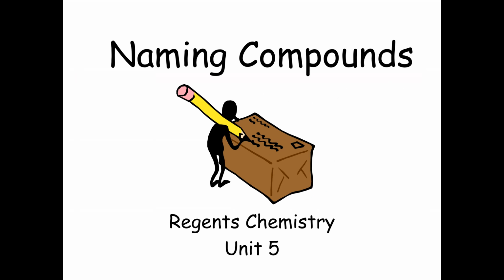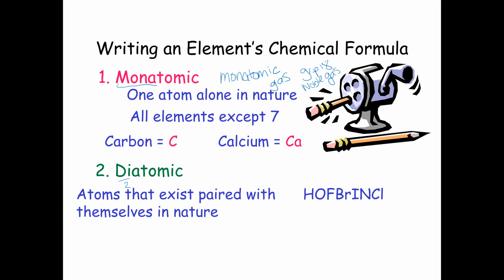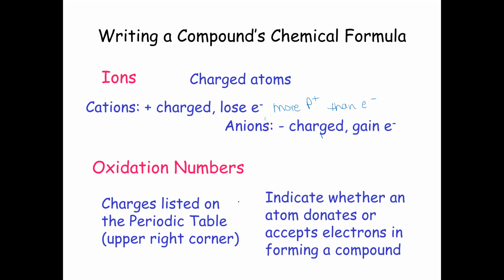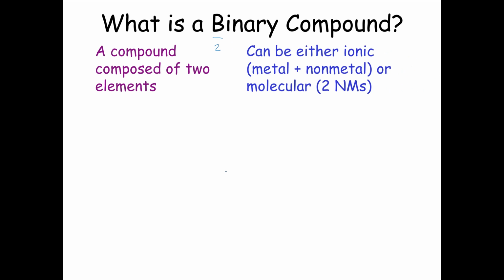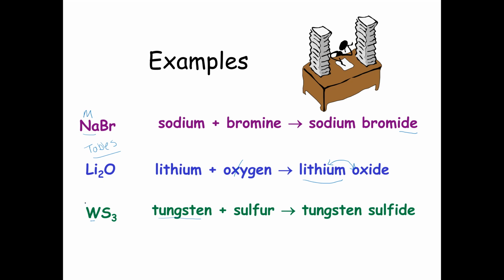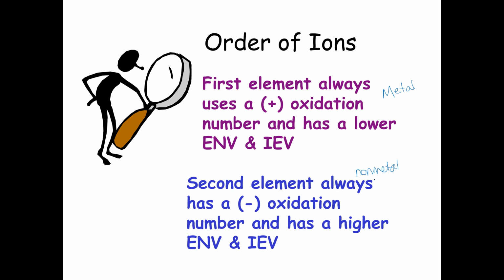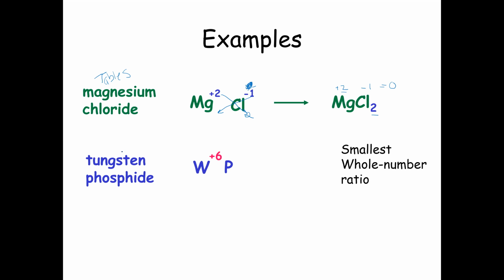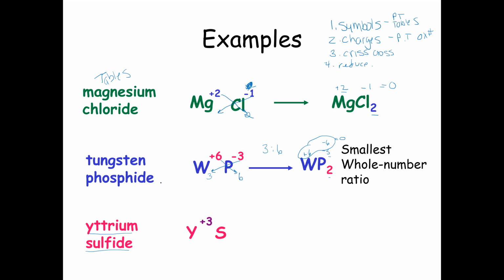Naming Compounds Notes 1 p92 94